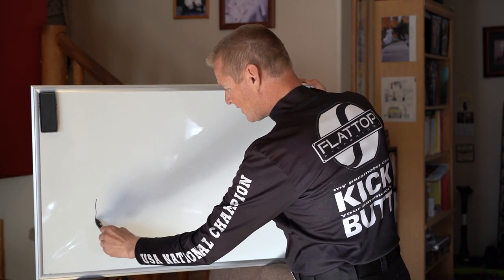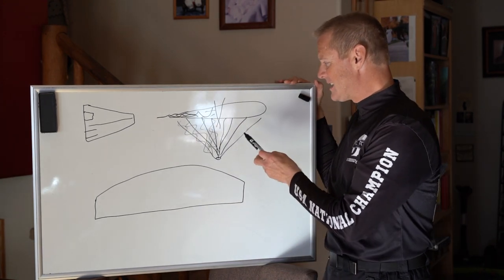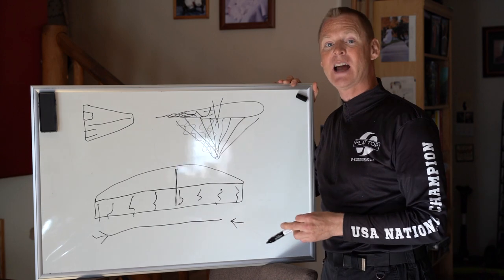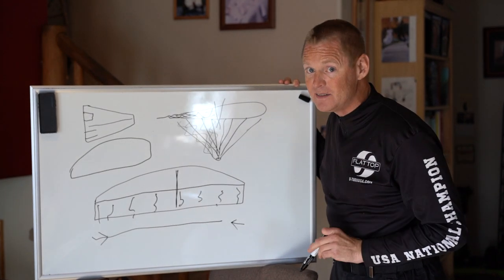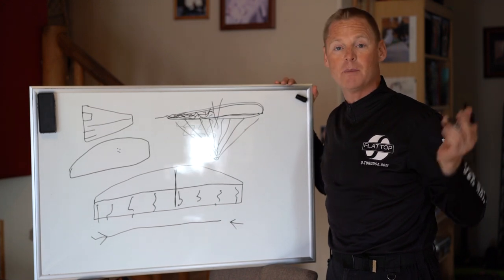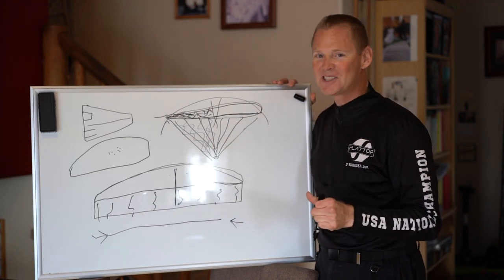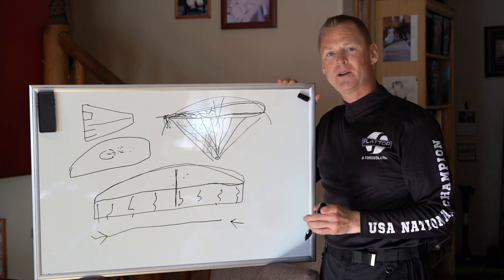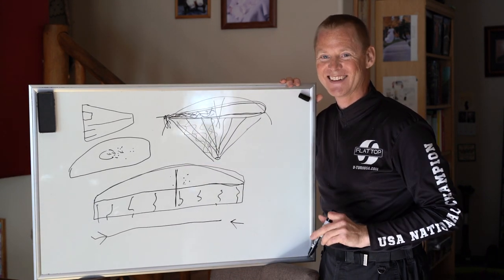Paramotor SUPERDELL Exposes The LIES Of Reflex Wings!! What Does Reflex Really Mean?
DO NOT FALL FOR THE TRAP!!

What trap? The trap of lies with the intention of selling your paragliders. Hoxflex or Reflex is "technology" created by paraglider companies that greatly increases the pilot's risk of crashing and getting hurt.

The sad part is, companies sell new and inexperienced pilots gliders that put their lives at risk. New pilots are innocent and don't know any better. And other companies capitalize on the ignorance of new pilots to make money.

Wouldn't you want to only fly the safest possible gear?

This is aviation after all and can be dangerous. Your gear can make the difference between life and death. Your training, paramotor, and paraglider all have an effect on not only your safety but your experience in the sport.

Can you imagine, flying anytime, anywhere, and safely doing so? Learn how you can by calling Dell Schanze!

Wouldn't you want safety to be your #1 Priority?